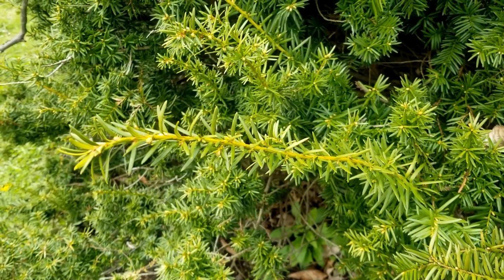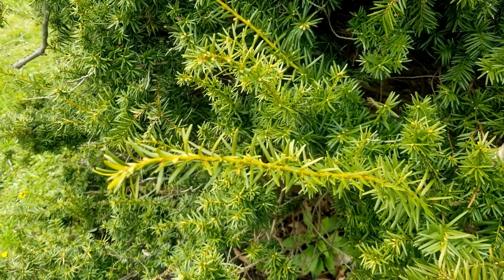Wonders of the Wild: Trees in Spring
Join Kim and learn about how trees differ in spring, winter, summer, and fall in this backyard edition of Wonders of the Wild.